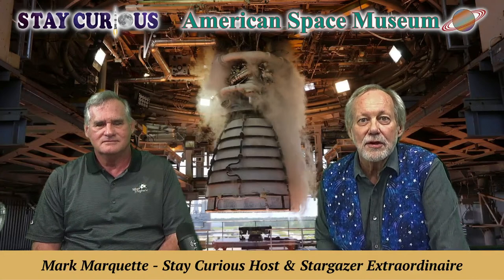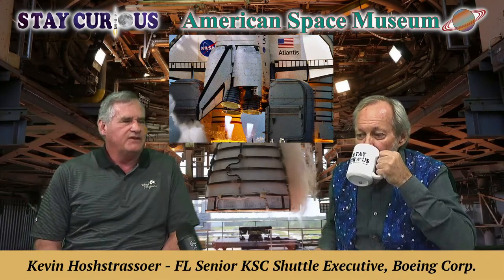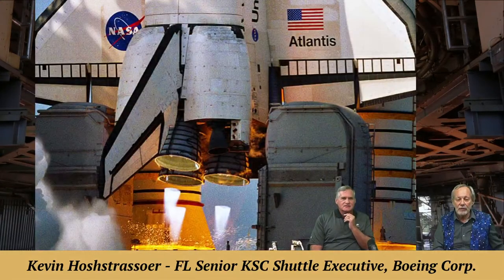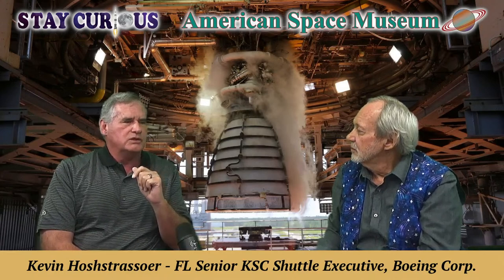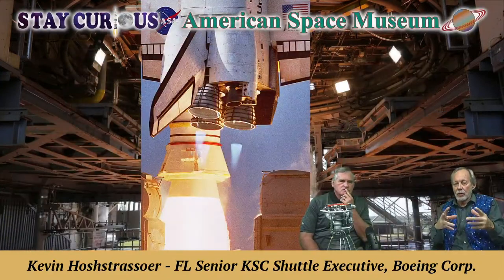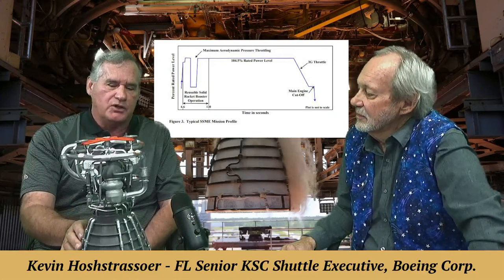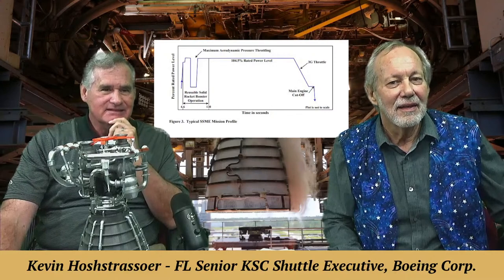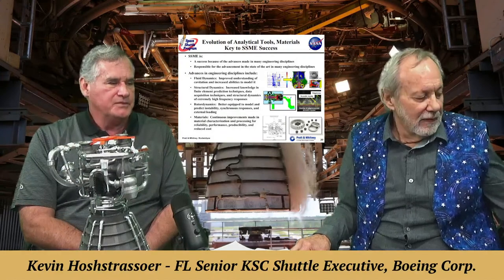Rocket Engineer Kevin Hoshstrasser explains SSME Engine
Rocket Engineer Kevin Hoshstrasser, retired Rocketdyne, explains the Shuttle SSME engines, now used for the Artemis SLS rocket